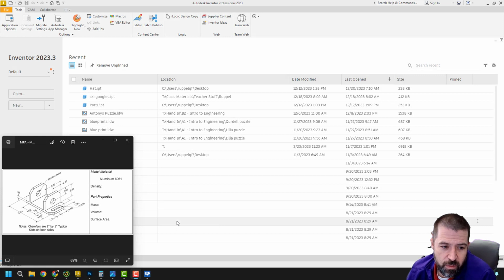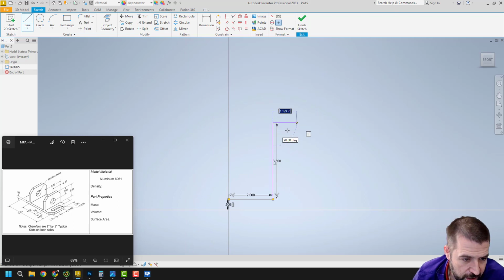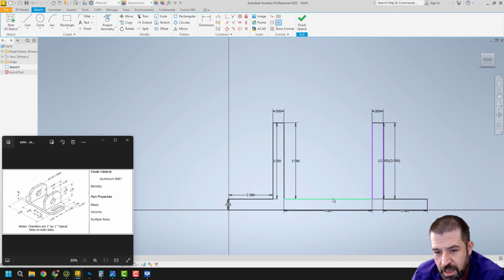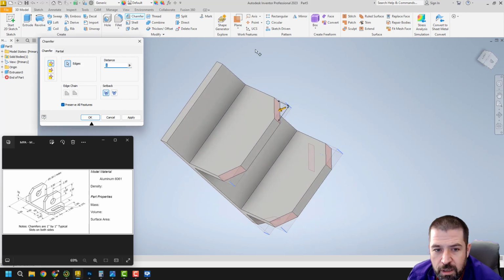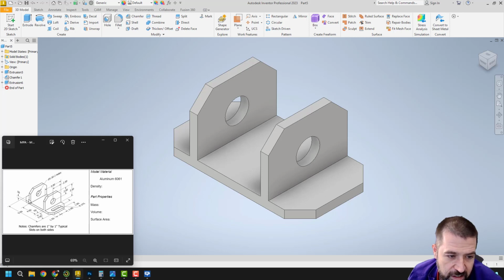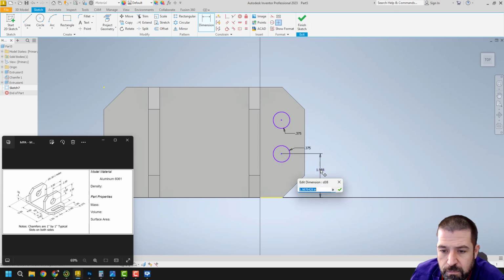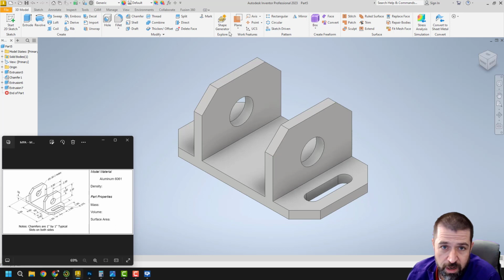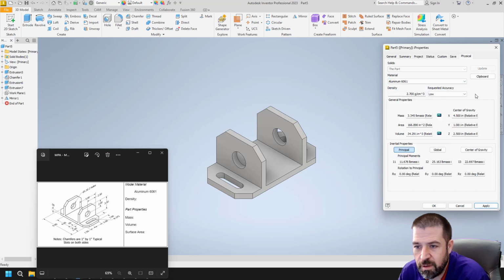Mass Properties Analysis - Model 3